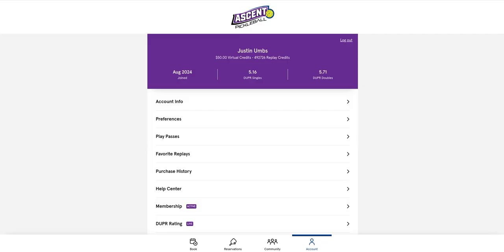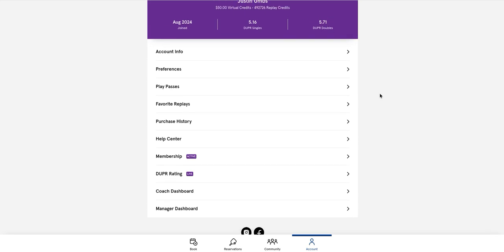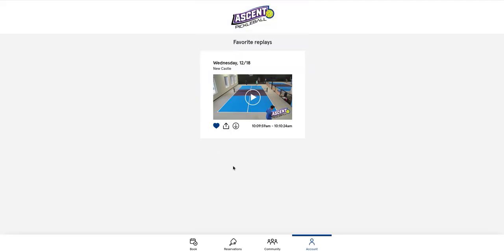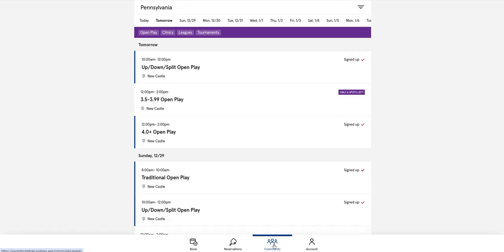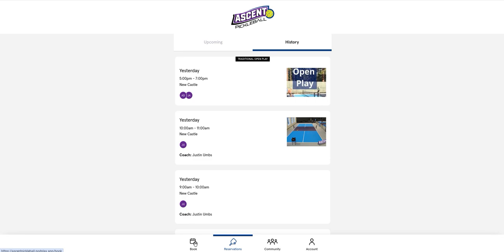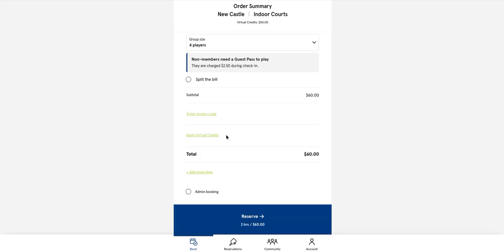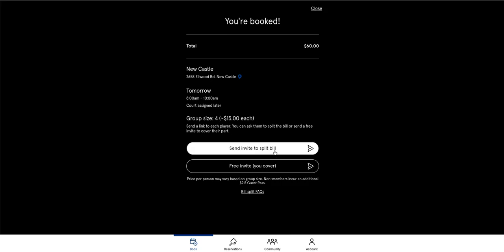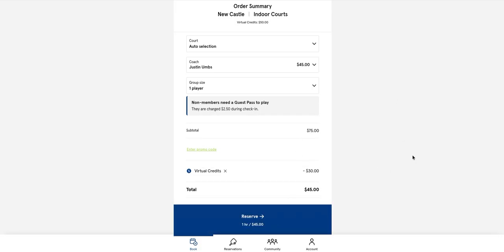Navigating your Ascent Pickleball app!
In this video, Justin will walk you through all of the ins and outs of the Ascent Pickleball app! This includes how to sign up for all types of events (open plays, leagues, clinics, tournaments). It also walks you through the process of booking a court or booking a lesson. This is a highly recommended to watch for all new users!